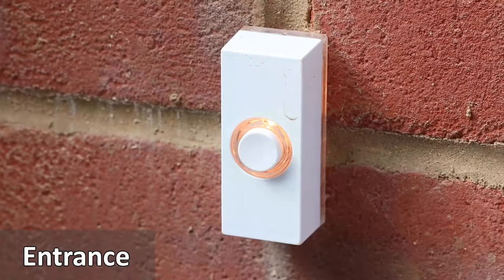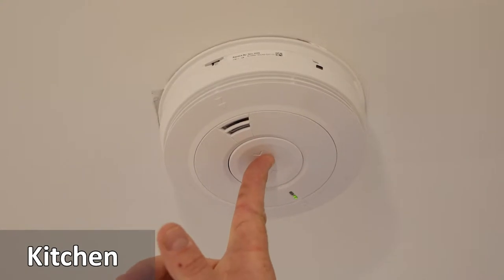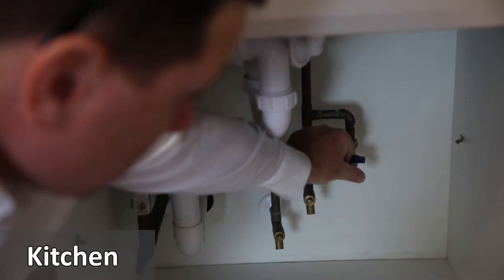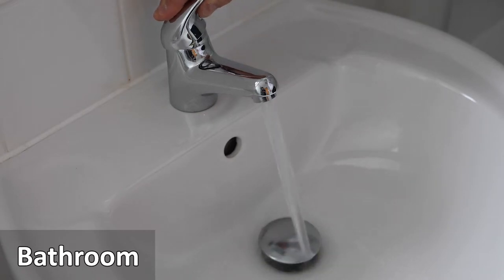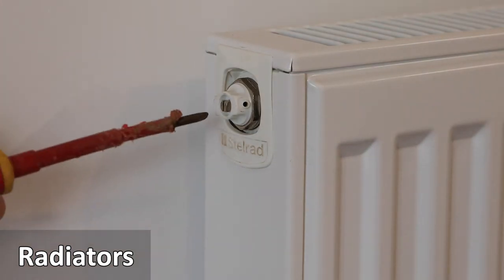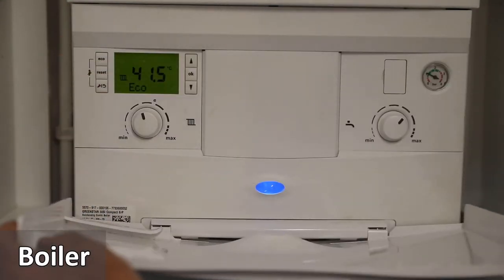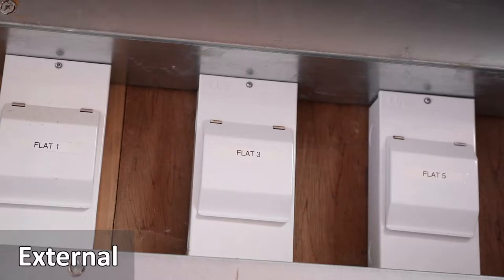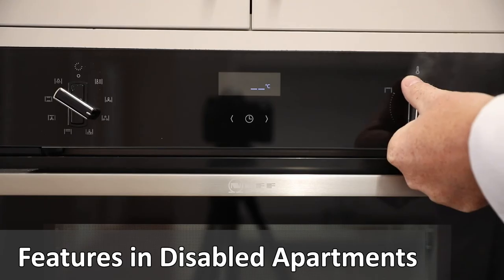Residents Flat Guide - Hexagon Housing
INDEX

0:30 - Front Entrance
1:11 - Doors
1:45 - Kitchen
3:16 - Windows
3:46 - Bathroom
5:17 - Bedroom Cupboard
5:26 - Radiators
5:45 - Power & Lights
6:00 - Utility Cupboard
6:18 - Consumer Unit
6:46 - Boiler
7:10 - Heating & Hot Water Programmer
7:48 - External
8:29 - Disabled Features

None in Project - Water Boosters